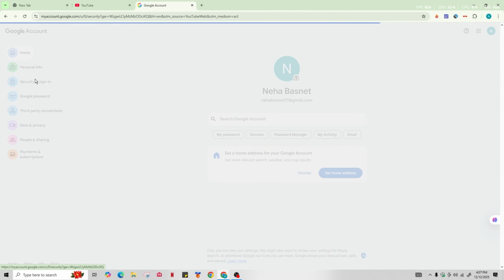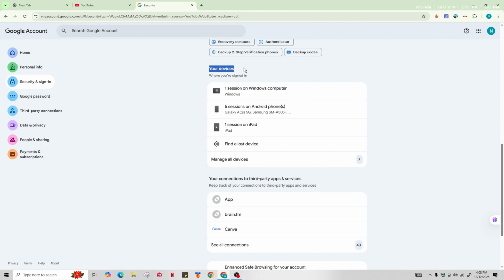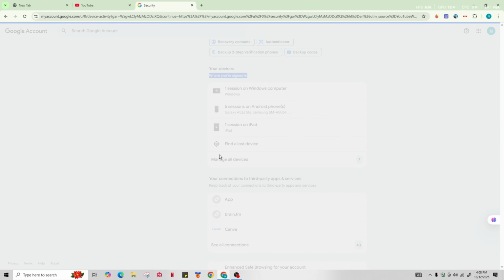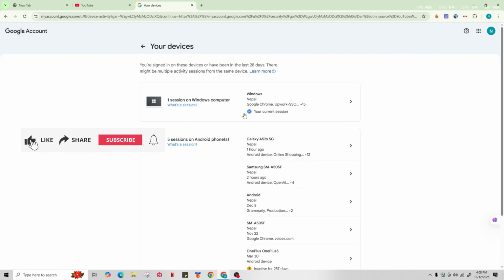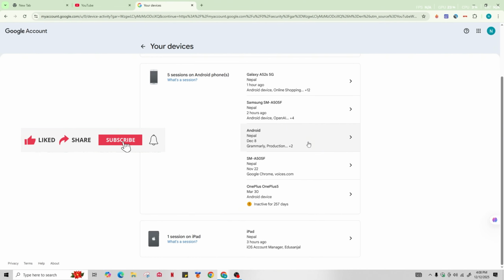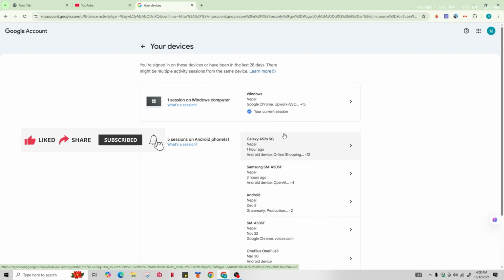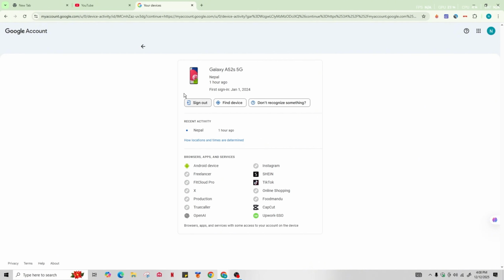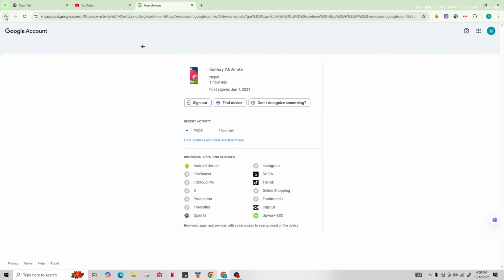How To Log Out Of YouTube On Other Devices 2026 - Full Guide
Worried that your YouTube account is still logged in on another device? 🔐📱 This complete 2026 guide will show you how to log out of YouTube on other devices remotely to keep your account safe and secure.

What You’ll Learn in This Video:
✅ How to sign out of YouTube on all devices at once
✅ How to remove unknown or old devices from your account
✅ How to secure your YouTube & Google account in 2026
✅ What to do if you suspect unauthorized access

Whether you logged in on a friend’s phone, a smart TV, or a public device, this step-by-step tutorial will help you regain full control of your YouTube account.

📌 Chapters:
⏱ 0:00 - Introduction
⏱ 0:10 - How To Log Out Of YouTube On Other Devices